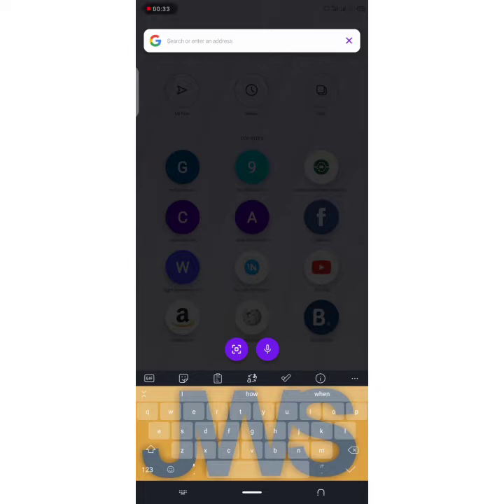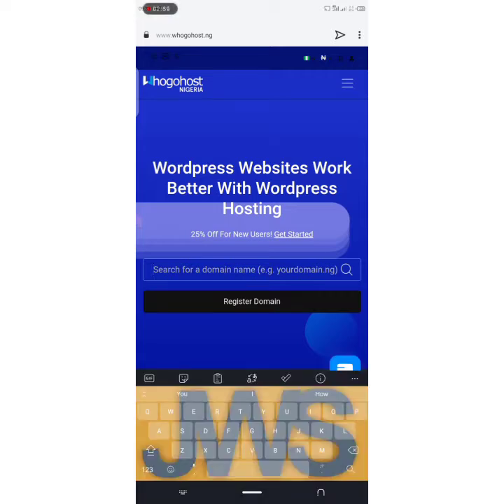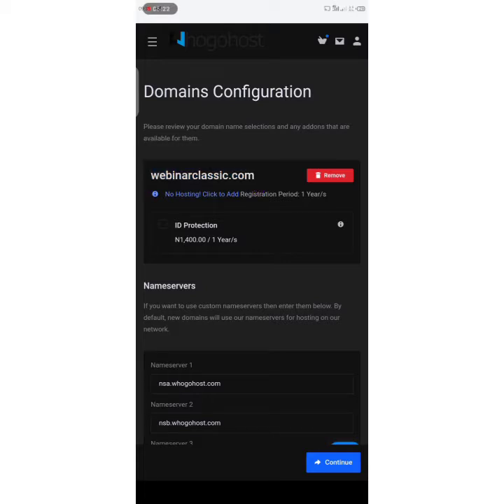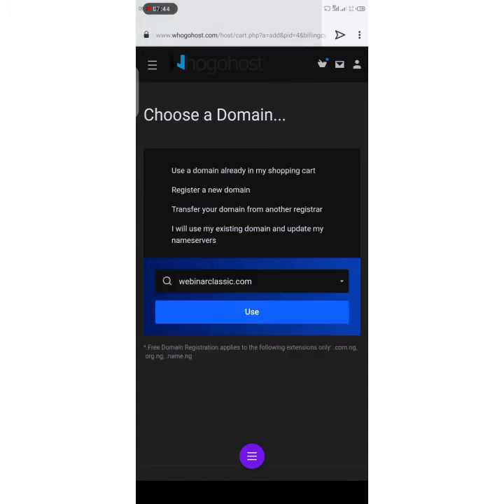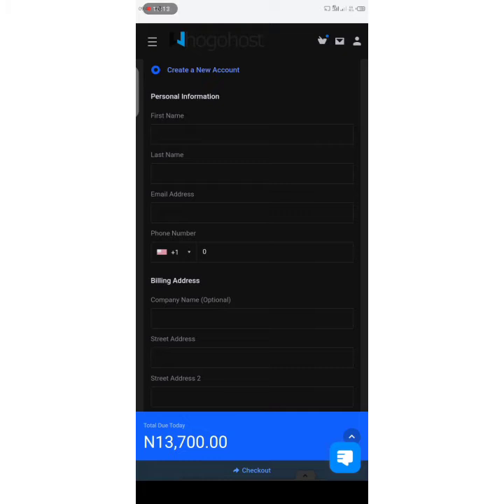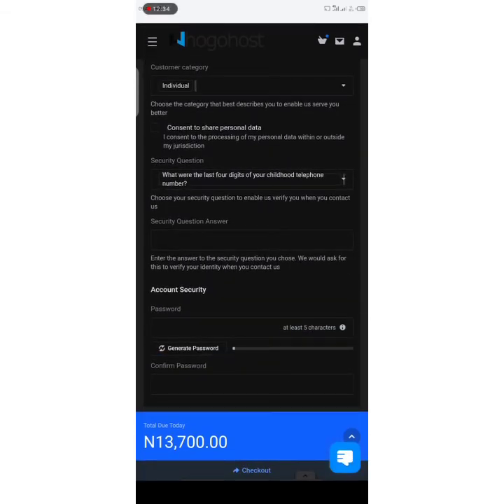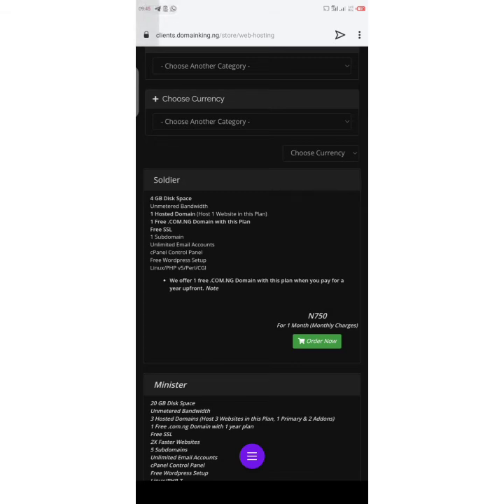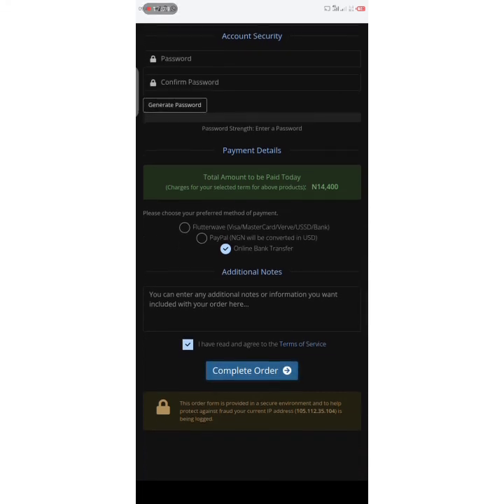How to get a domain and hosting via domainking and whogohost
Webinar Class